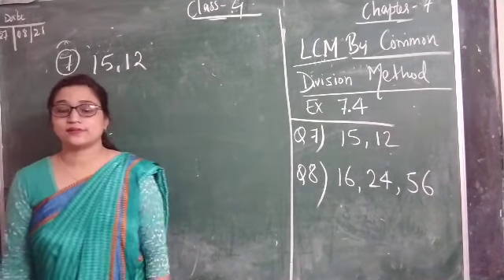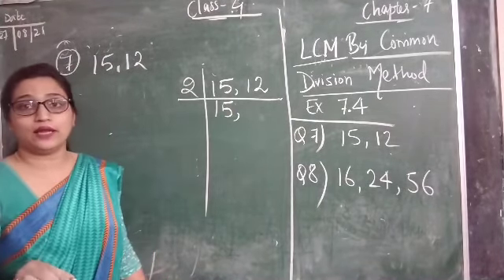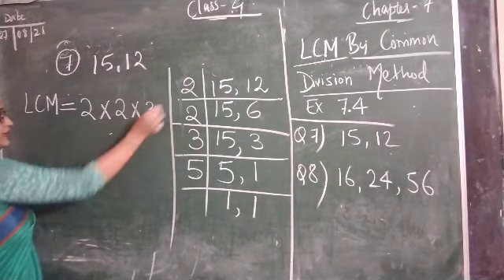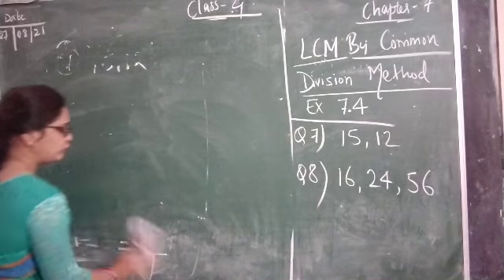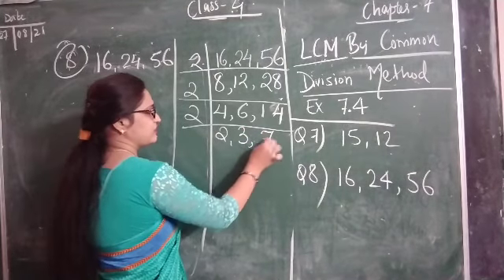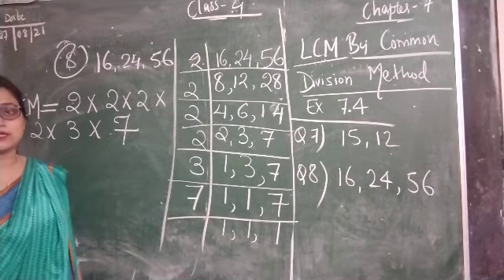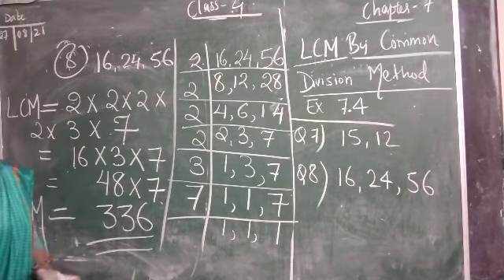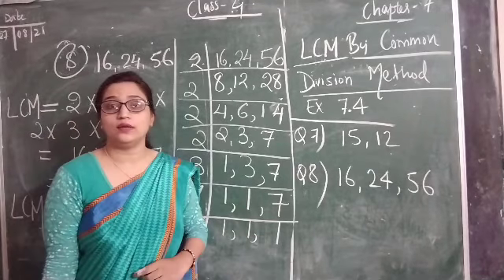SJS - NGH Class 4 MATHS - 14